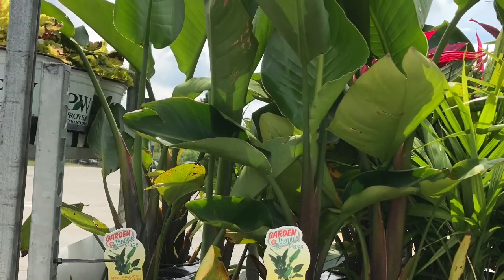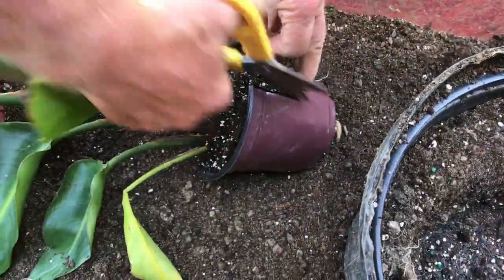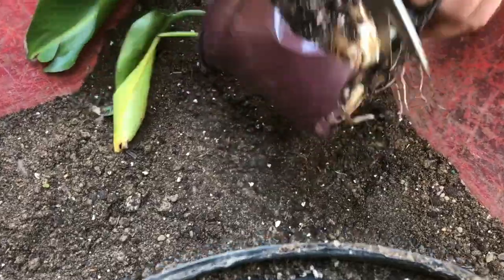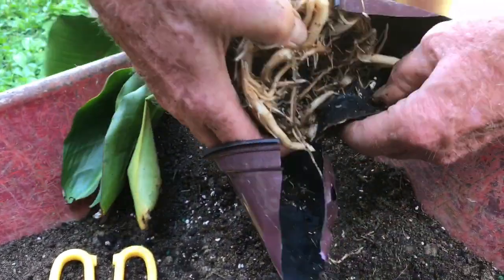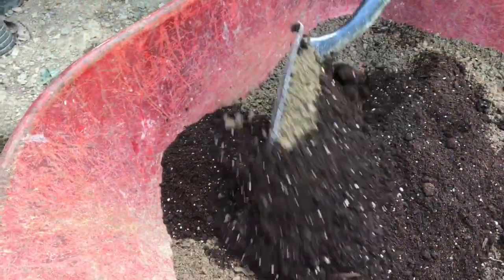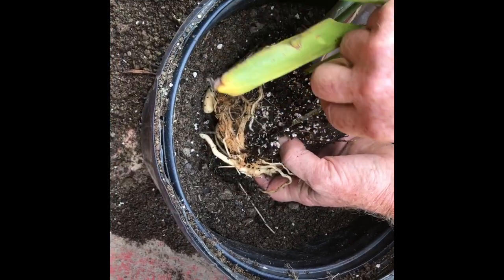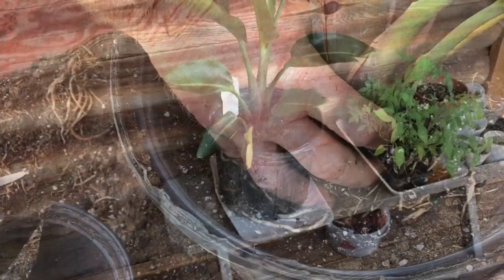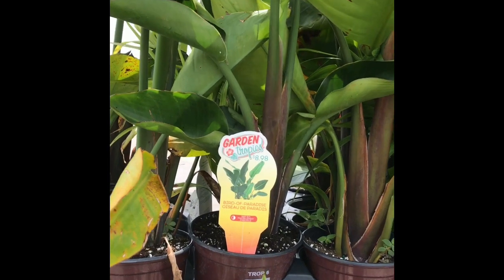repotting a BIRD OF PARADISE plant (give it the best chance of survival)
Even when I was a kid I wanted a bird of paradise. You saw him on ivory tropical movie, but there was no where to buy them. Today when I was at the Home Depot I found it. I was so excited, Especially since it was half off. So I took it home and planted it in a new pot, and hopefully it will be happy in its new home. Hope you enjoy the video.